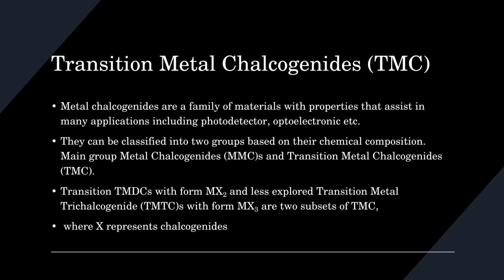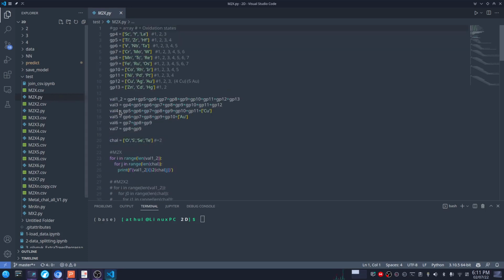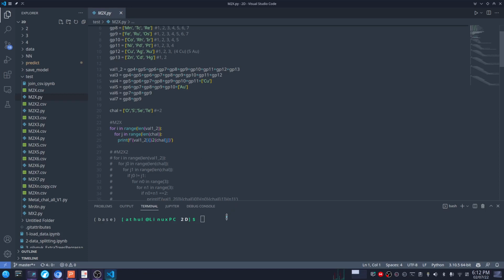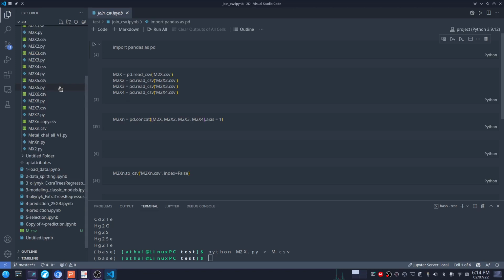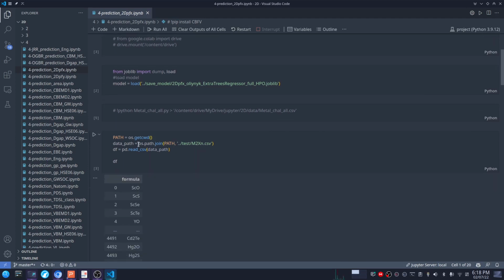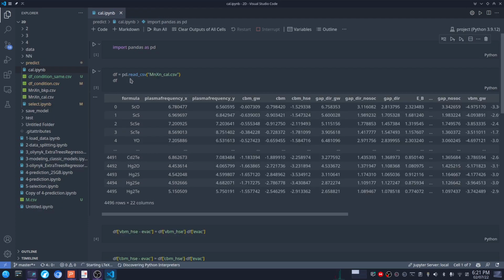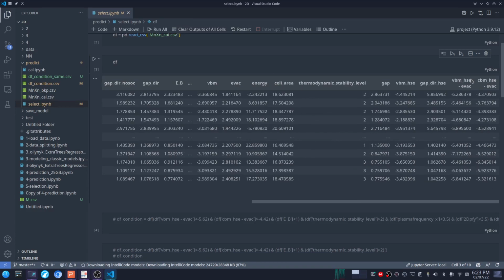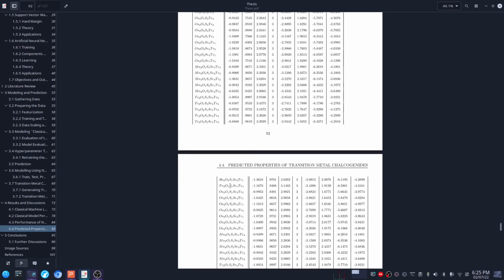5. Prediction of Properties of TransitionMetal Chalcogenides and Water Splitting